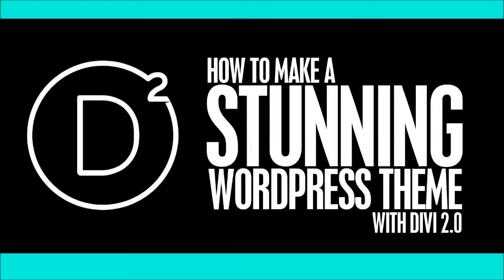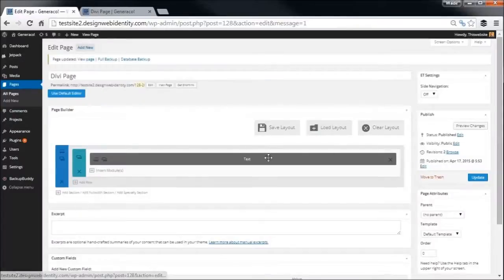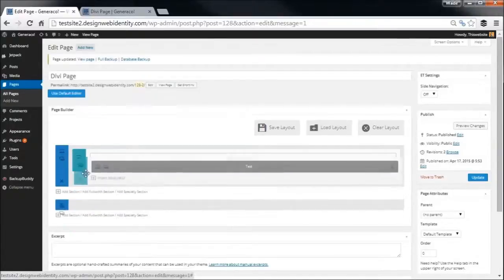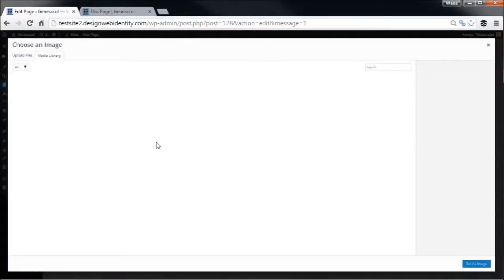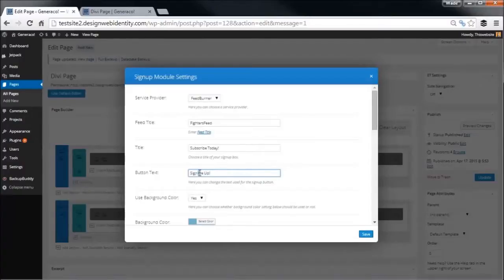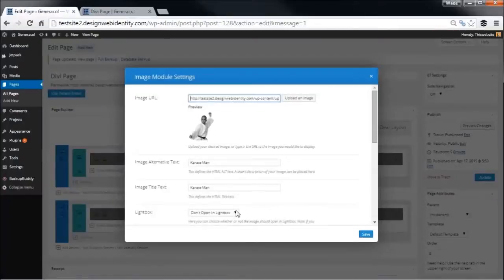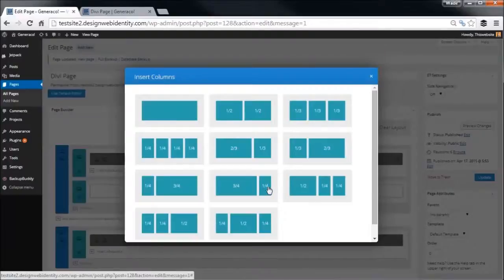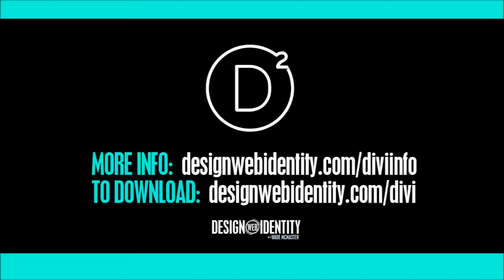Divi Theme - Create a Stunning WordPress Theme using Divi 2of4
--- ⚒ // TOOLS // ⚒ ---

 🔗BEGINNER COURSE
Build a website, set up your presence online and start earning money:

// CREATOR IMPACT

How to make a Stunning WordPress Theme using Divi 2.0

The Divi Theme is a highly cusotmizable theme for WordPress which has some stunning features"

- Divi Page Builder
- Slide in Animations
- Parallax Scrolling
- Email Subscription forms
- various modules you can insert anywhere on the page.

The Divi theme is extremely easy to use and can customize a WordPress website to look stunning with terrific animations and effects that require no coding and little time to implement.

The loading speed of the Divi 2.0 theme is quite fast even qhen packed with large images and heavy use of the visual effects included with the package.

Easy to use, fast loading and visually stunning!

Elegent Themes have made this WordPress them it's flagship product. When you order the Divi Theme you also get every other theme in the Elegant Themes package - a total of 87 Themes!

Order Divi 2.0 through the developer pack and you'll also get access to their numerous plugins.  It's an extremely valuable theme that comes loaded up with every other theme ET has to offer - most of them brilliant, responsive (including Divi 2.0 - which is responsive) and very slick and visually impressive.

Top 9 Customizable Drag’N’Drop WordPress Themes Follow Creator Impact on Social Media!